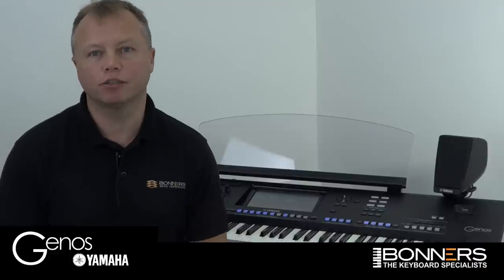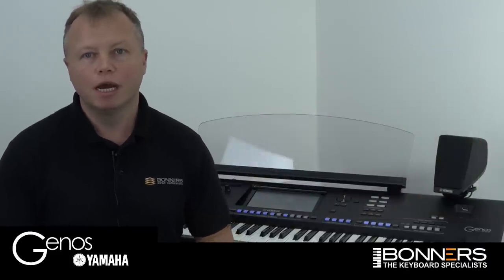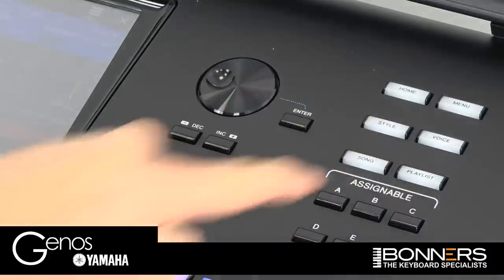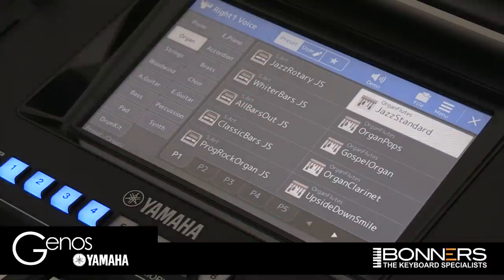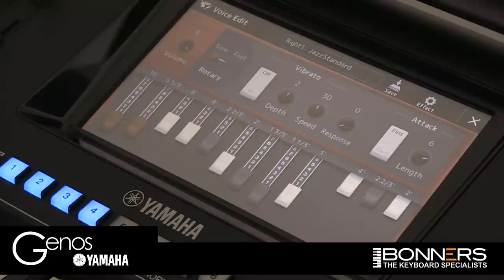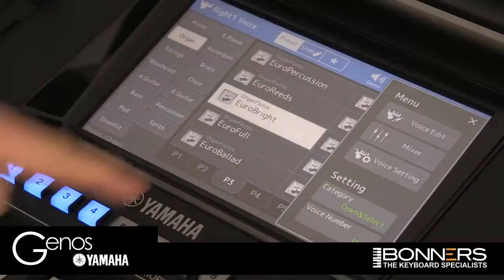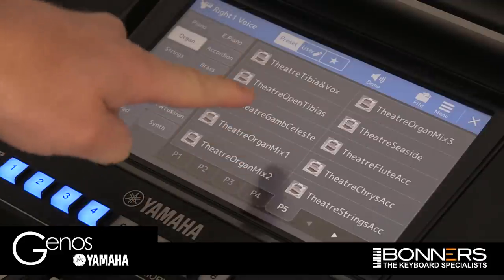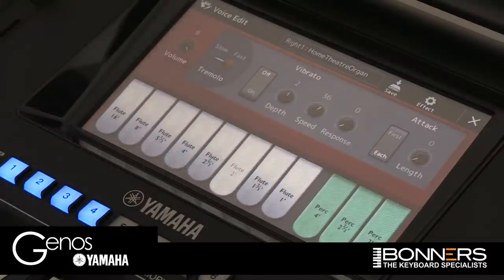Yamaha Genos Genius Tips | How To Find Organ World On Genos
In this movie, Tony describes how you can find all the sounds from the Yamaha Tyros 5 "Organ World" on the Yamaha Genos.